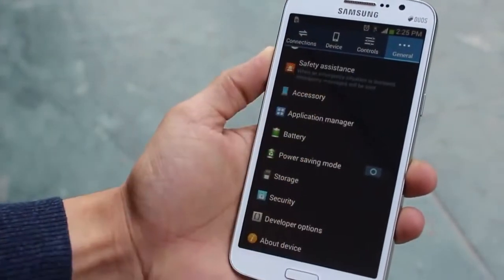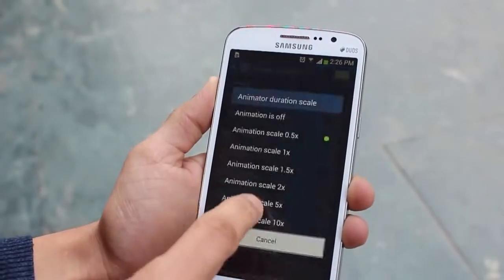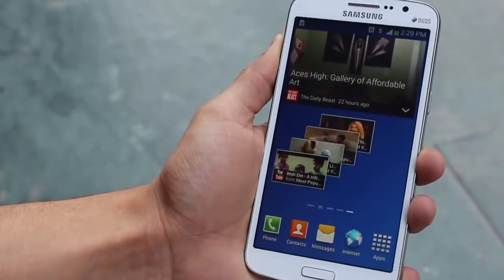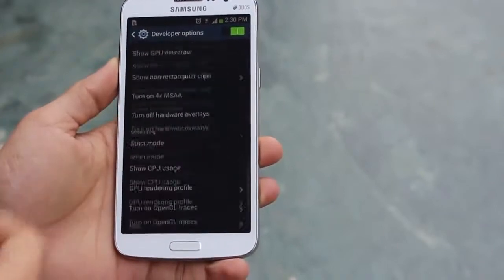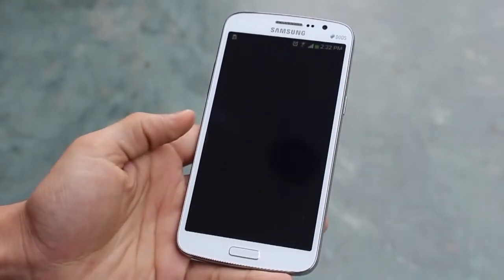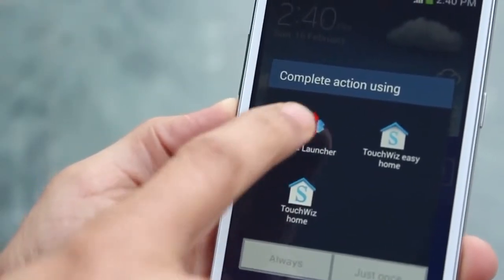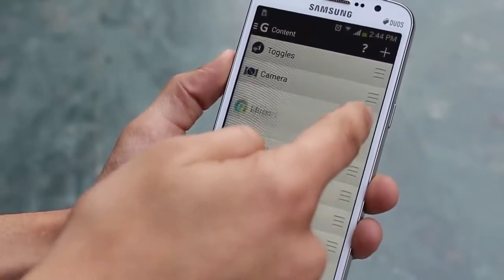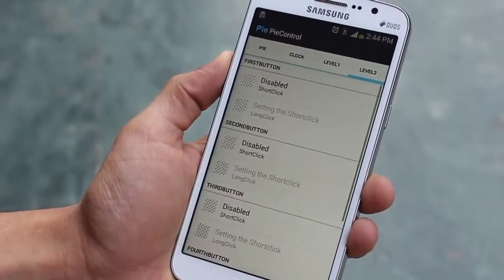How to make Android faster 7 Quick Tips!